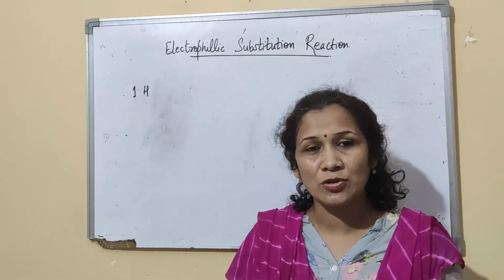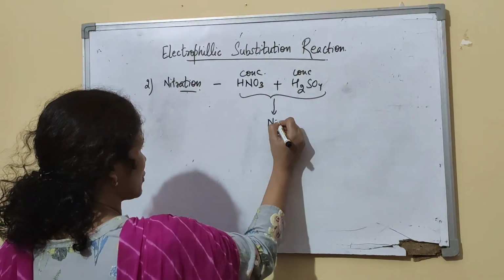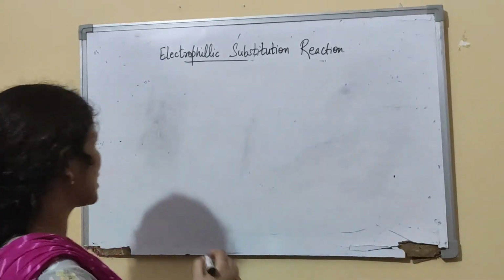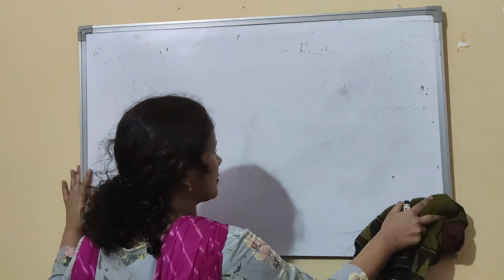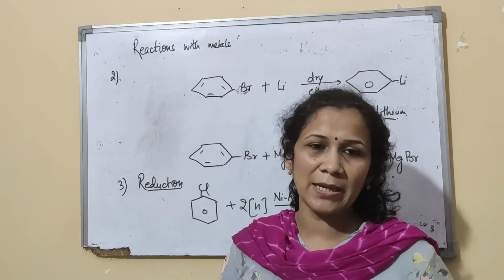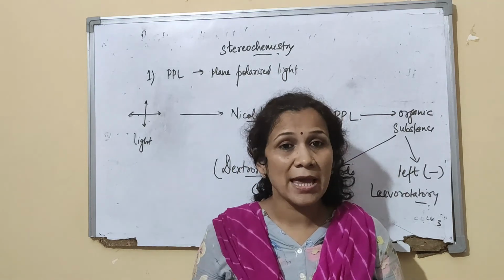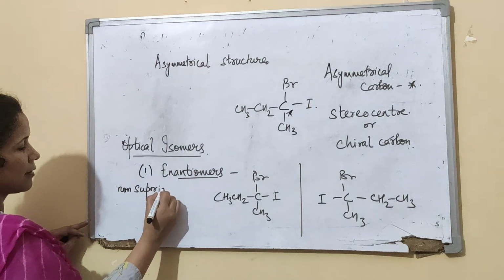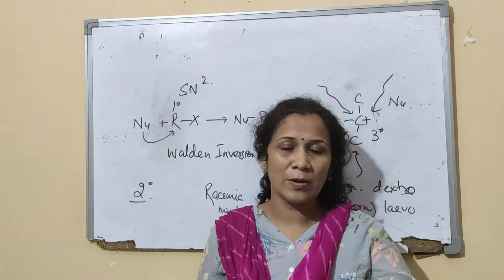Chemistry Haloalkanes L-7 | class-XII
Dear students,
here is the lecture-7 of haloalkanes chemistry class-XII.